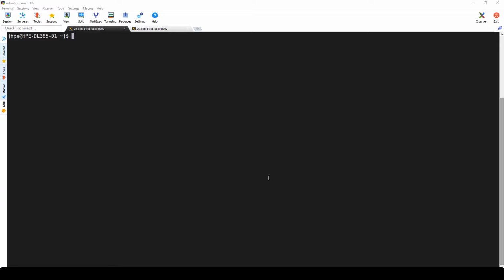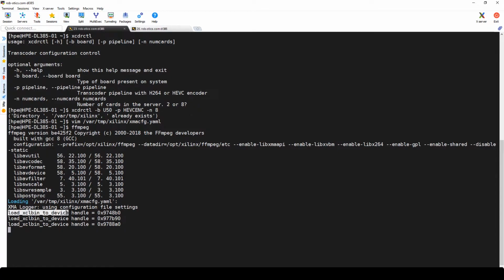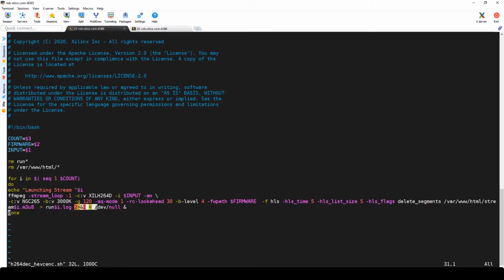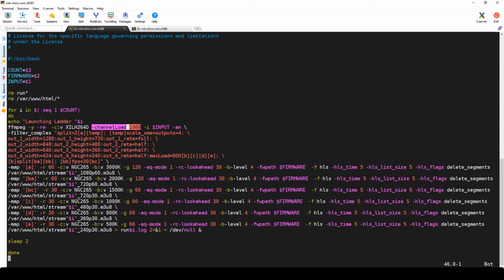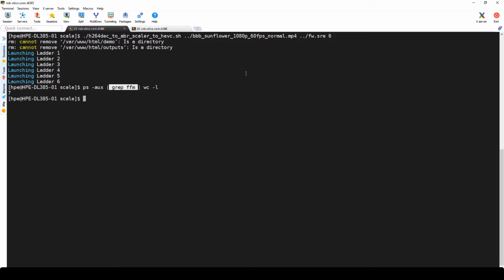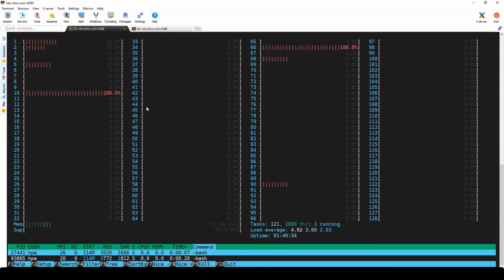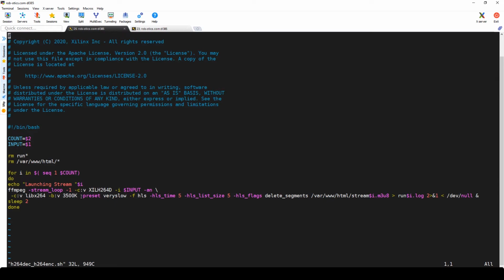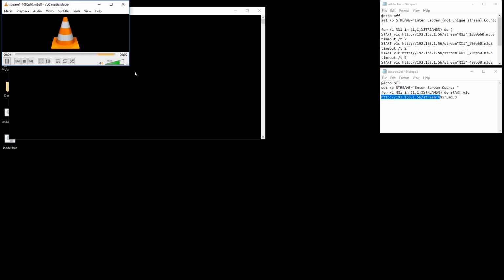Xilinx Real-Time Video Server Appliance demo on HPE ProLiant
This video demonstrates Xilinx’s new Real-Time Video Server appliance reference architecture featuring eight Alveo™ U50 datacenter accelerator cards on the HPE Proliant DL-385 server with an AMD EPYC® processor, that decodes and encodes high-quality 1080p live video streams in real-time.